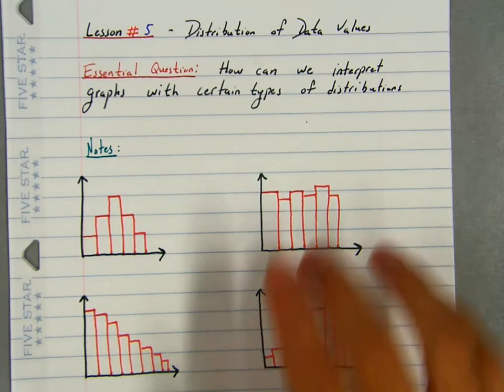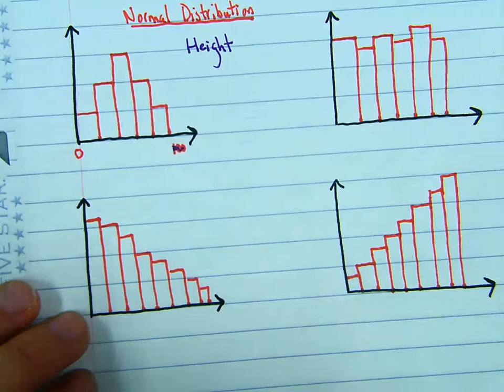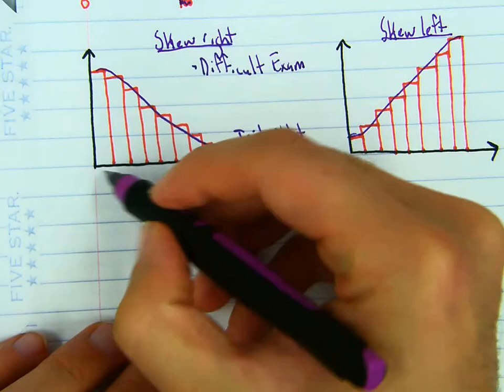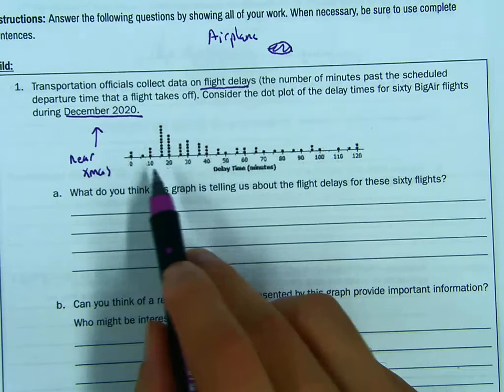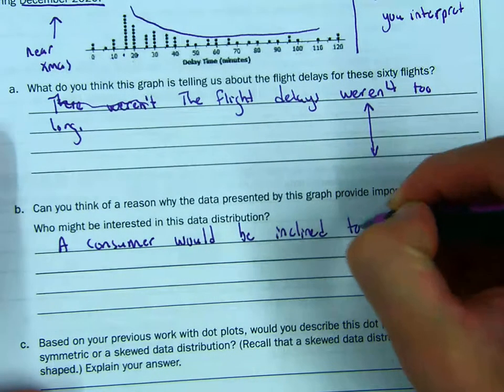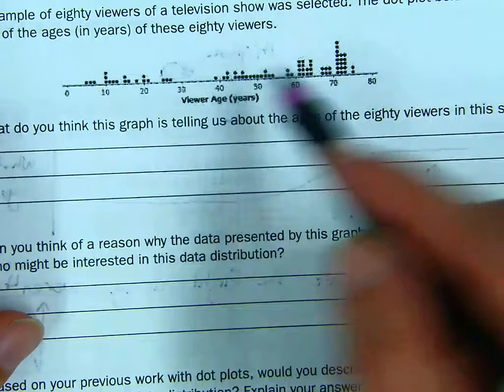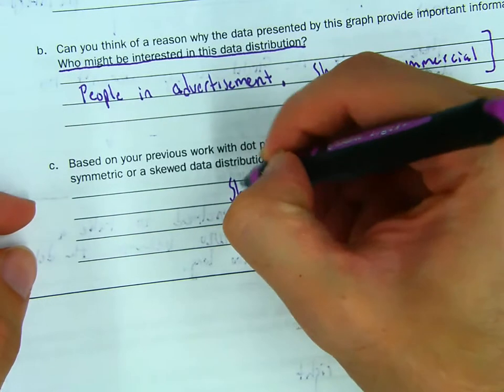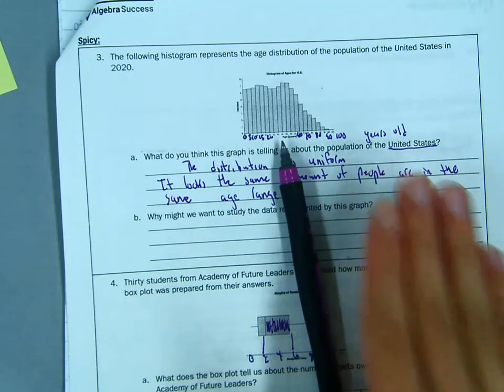Statistics Lesson # 5 - Distribution of Data Values [ Skew left , Skew right ]